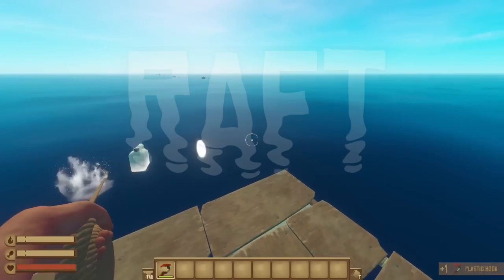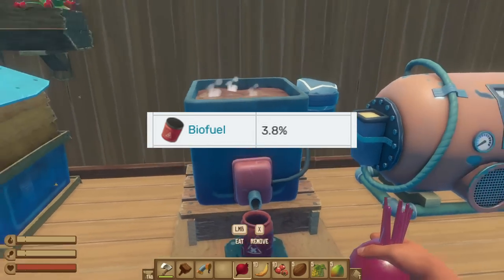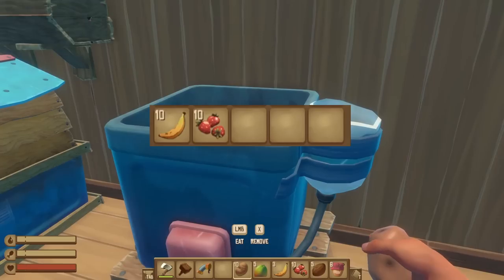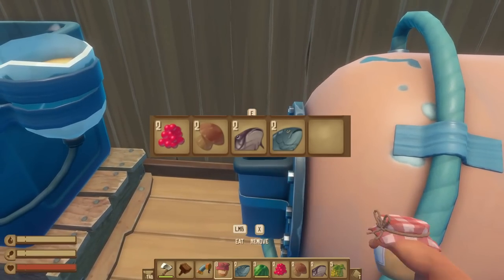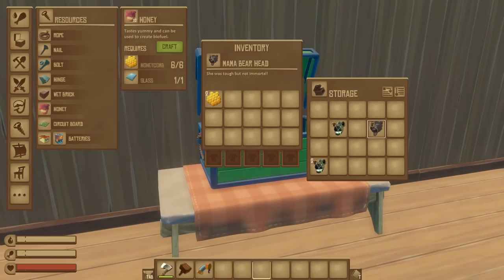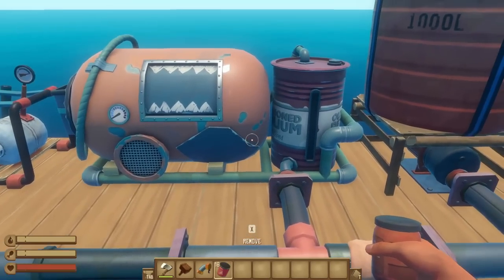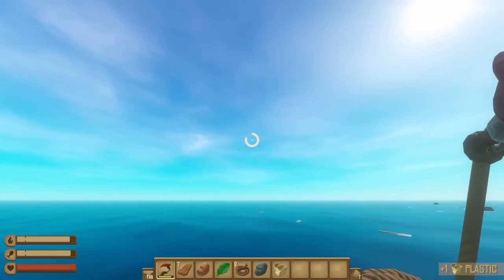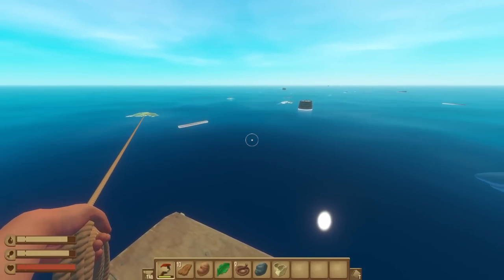Biofuel, Refiners, and Pipes | Raft Guides for Chapter 3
If you need to know what the best item to make biofuel is or just want to understand how to use fuel pipes a little better, here's the perfect guide for you. In this guide, I covered the differences between the simple biofuel refiner and the advanced biofuel refiner, where you can find the blueprints, the exact quantities of every object you can put in those refiners to make biofuel, and more!